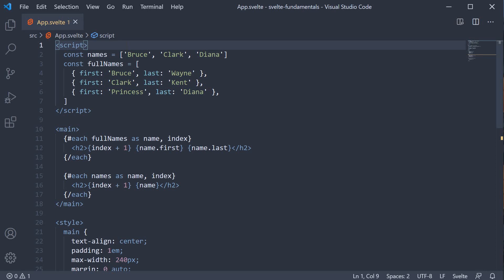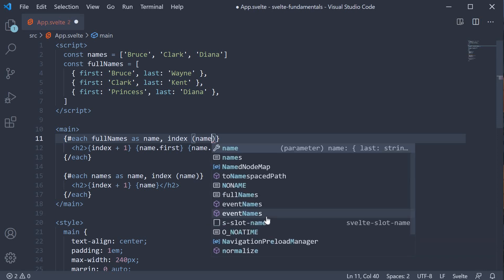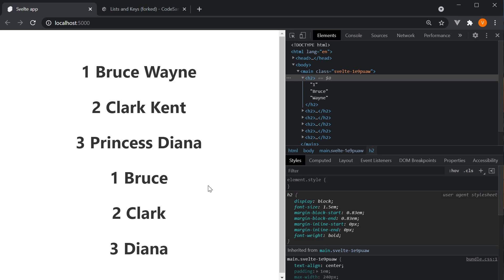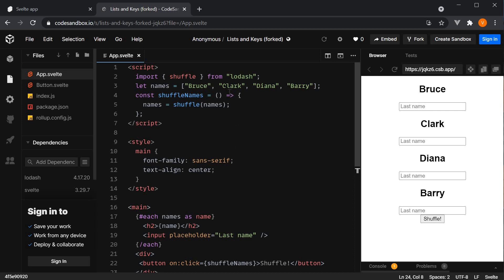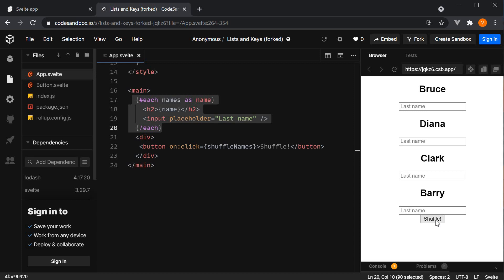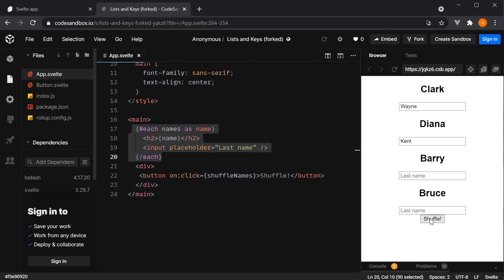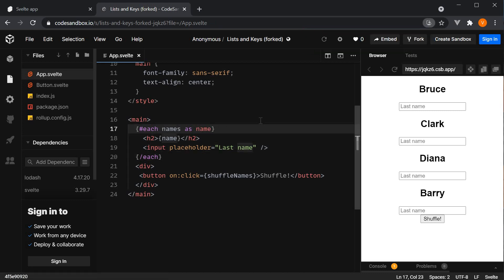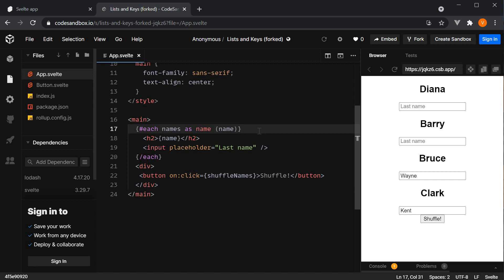Svelte Tutorial - 11 - Lists and Keys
Lists and Keys
Lists and Keys in Svelte Tutorial